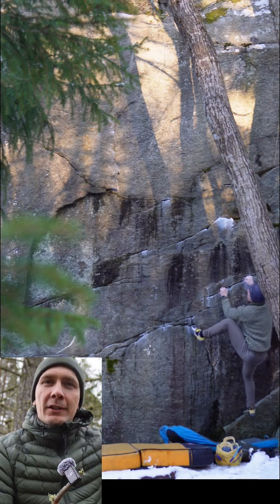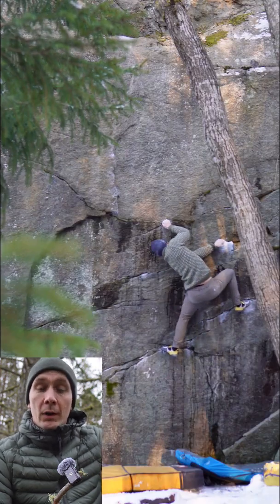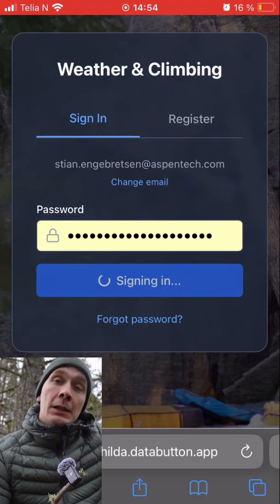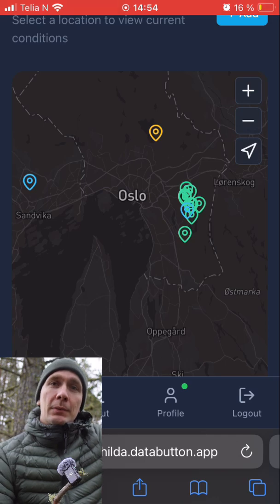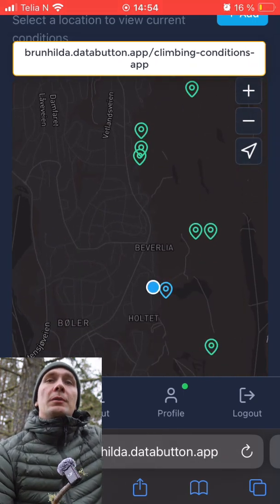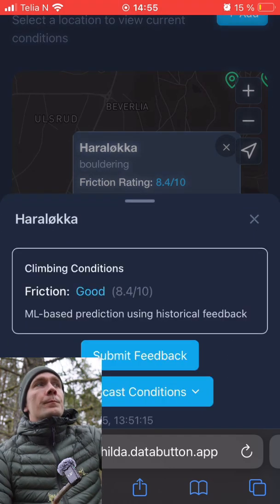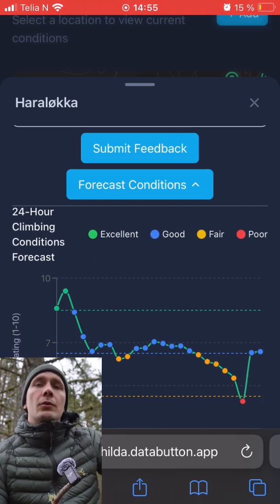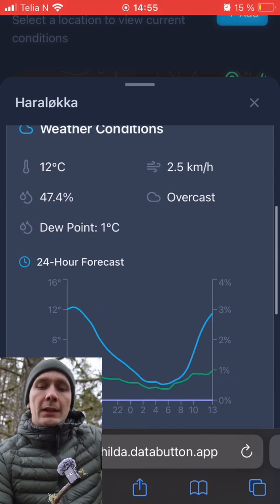Databutton Built My Climbing App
The future is here! Databutton.com really surprised me with its ease of creating full stack apps, including deployment just by prompting. I simply tested it to see if it was possible, then I continued because it was that good. The product ended up being a app that forecasts friction so I can plan my climbing locations/timing.

Please test the app and submit friction ratings, it will greatly improve the forecasts!